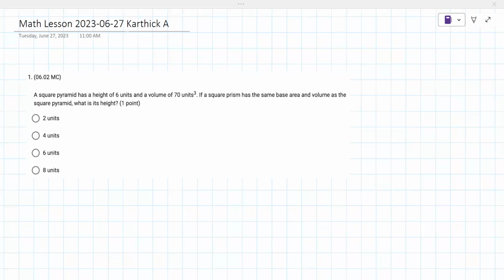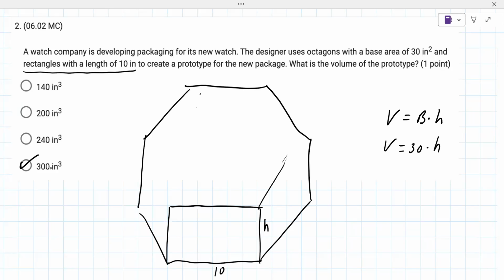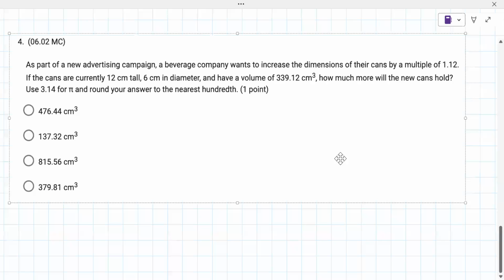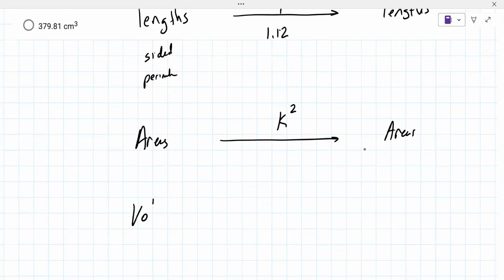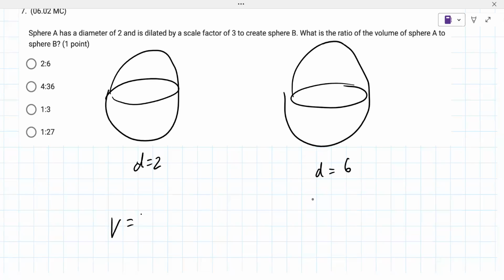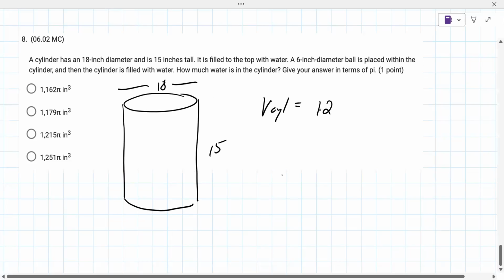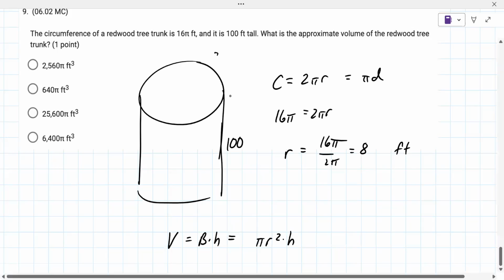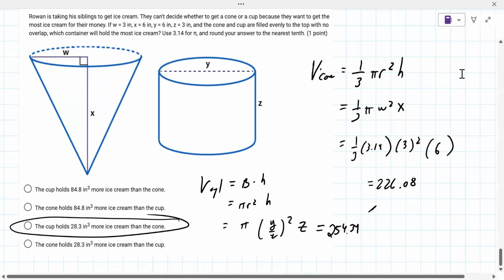High School Geometry Lesson [2023-06-27 at 11am MST Karthick A]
This lesson covered topics in Geometry including volumes of prisms, cylinders, pyramids, and spheres.